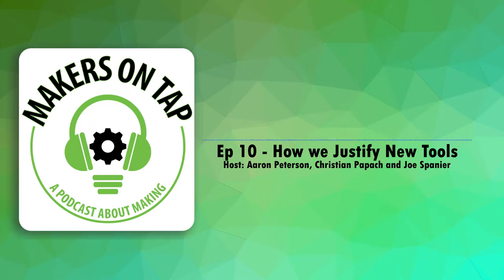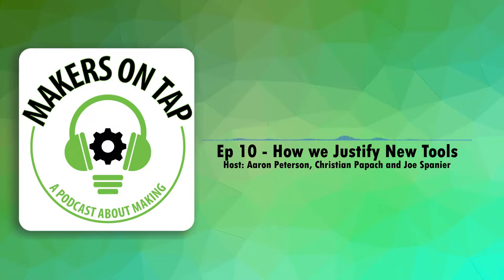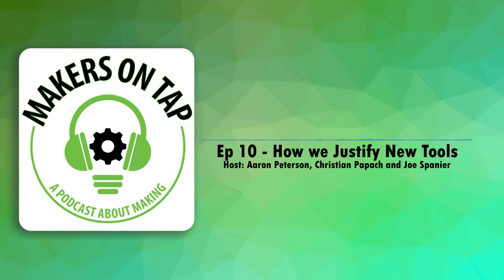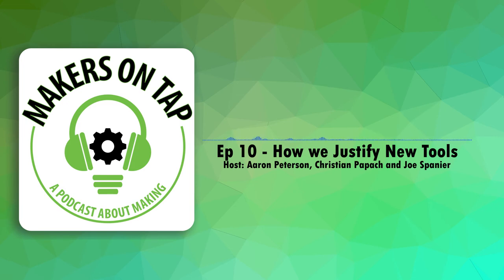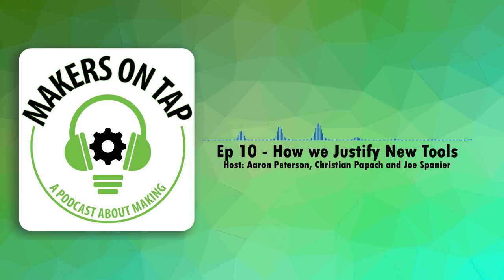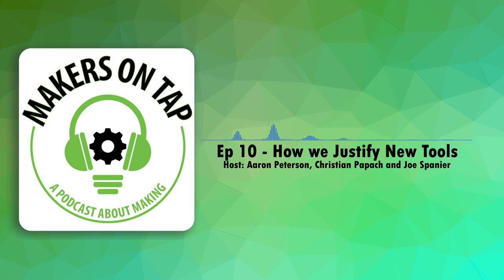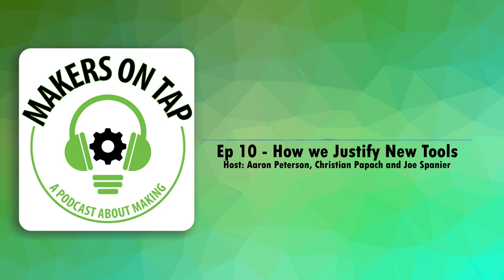Makers on Tap | Episode 10 | How we Justify New Tools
The gang talks about how we justify buying or obtaining new tools.

News Topics
[03:15] Open Builds Black Box control system gets an update
[12:48] Open Builds cloud cam software enters open beta
[18:00] CNC Kitchen creates a video series on how to measure the stiffness vs strength of printed parts.
[21:22] Deepnest discussion